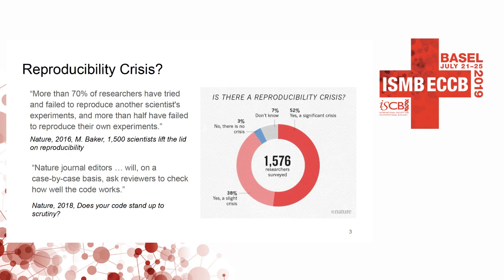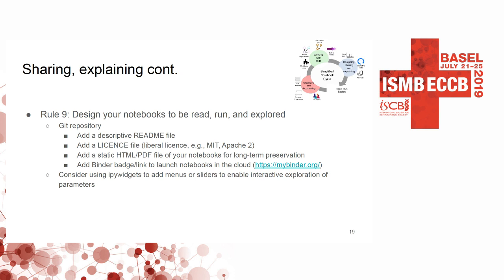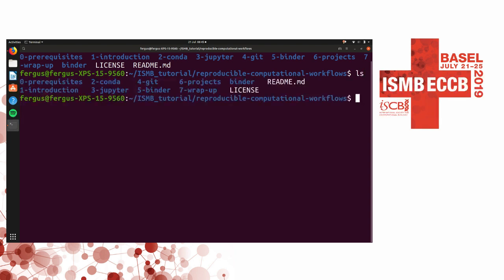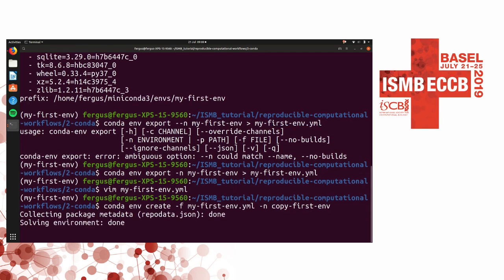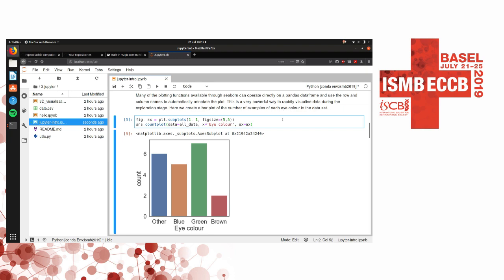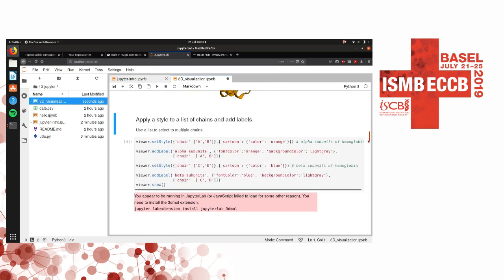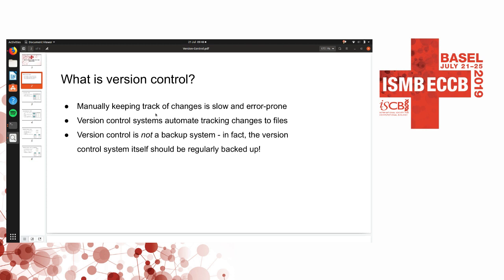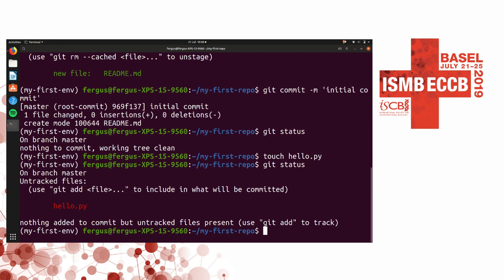TT04-I - A Practical Introduction to Reproducible... - Peter Rose - Tutorials - ISMB/ECCB 2019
TT04-I - A Practical Introduction to Reproducible Computational Workflows - Part 1 - Peter Rose - ISMB/ECCB 2019